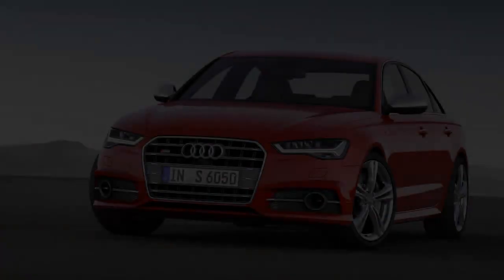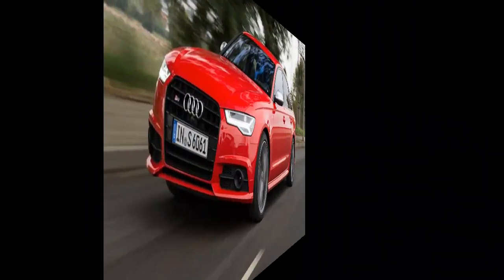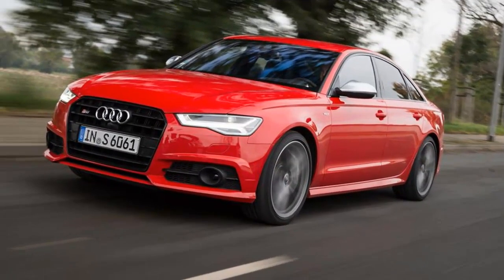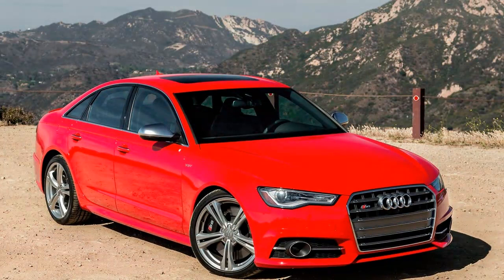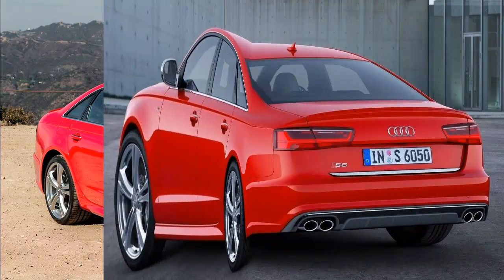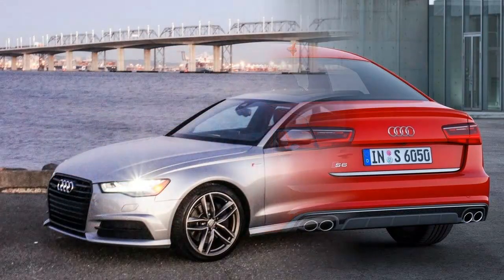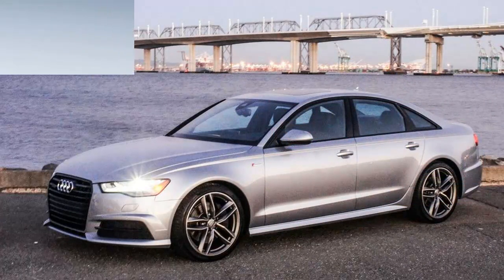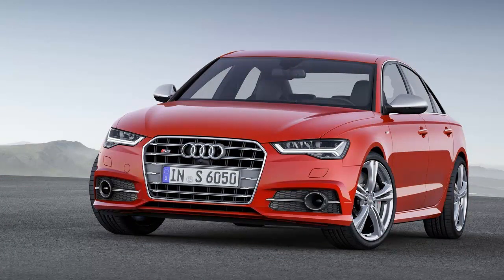New Info l 2016 Audi S6 l Performance, Specs, Price, and More